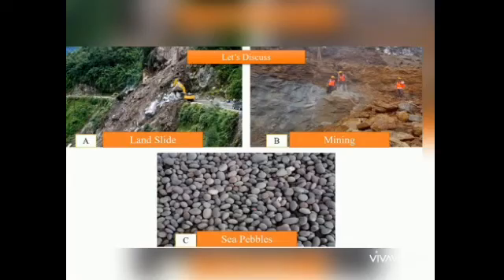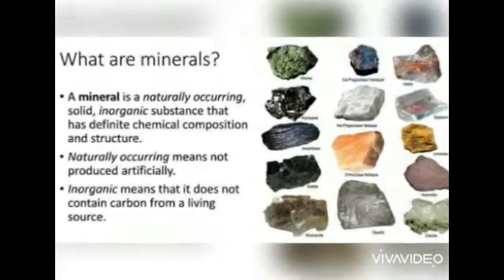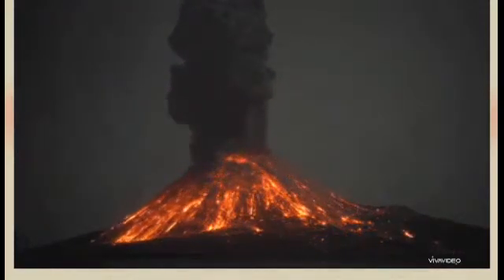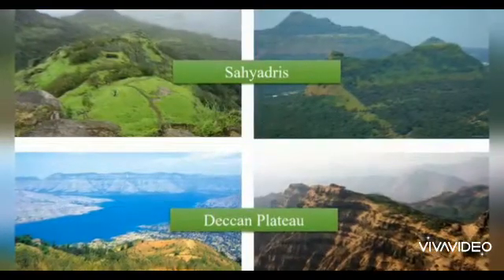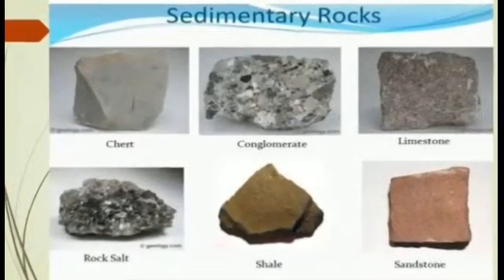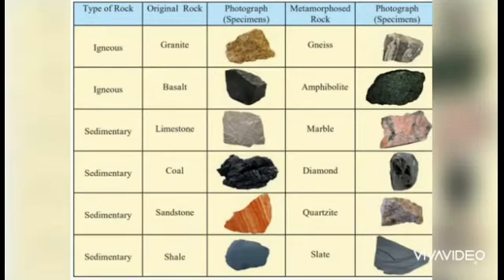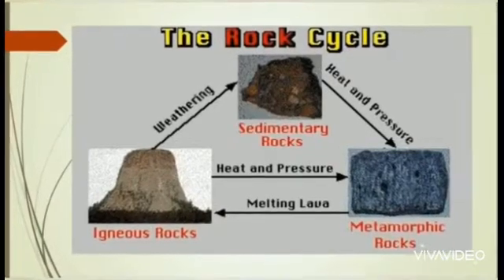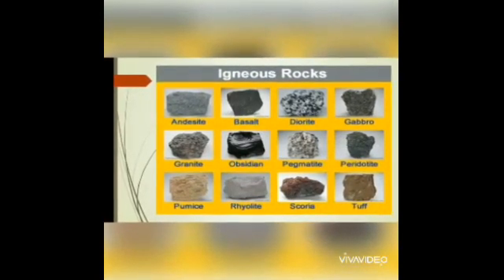DECEMBER 18 CLASS 6 GEOGRAPHY 6th Geog 7 Rocks and Rock Types